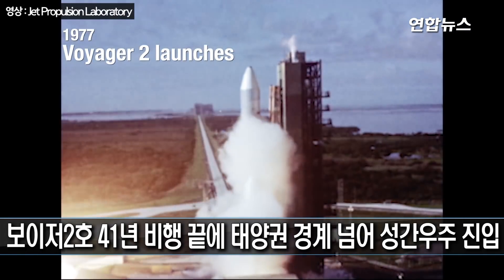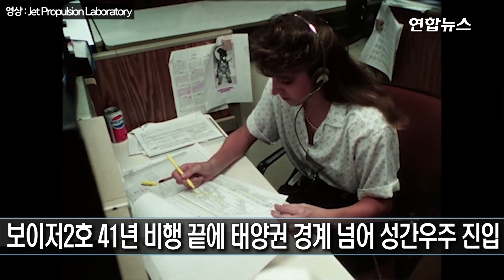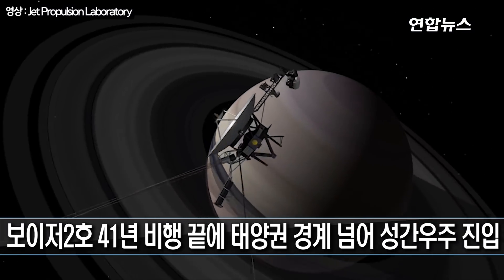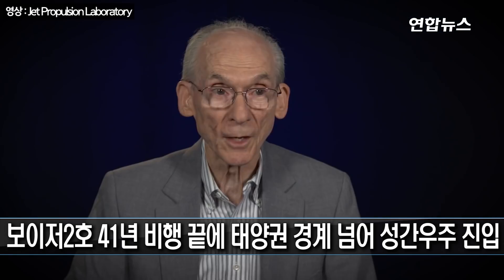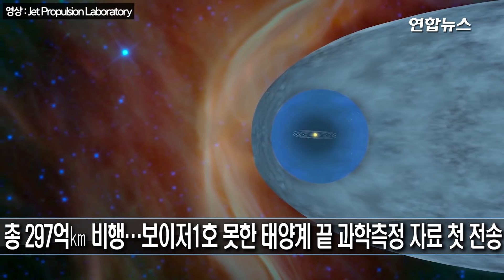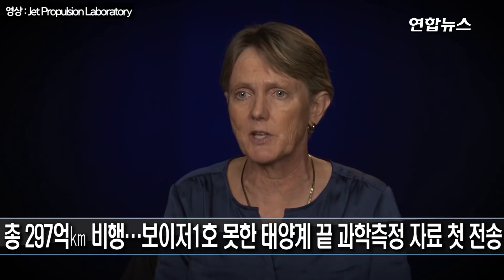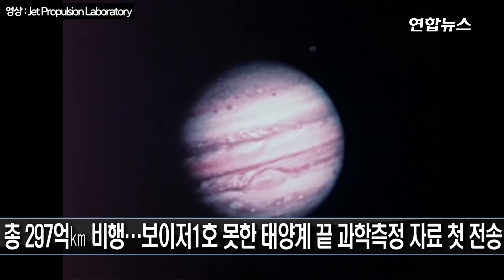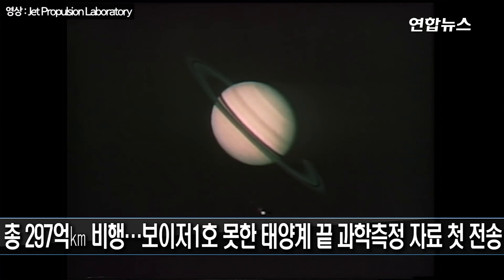보이저2호 41년 비행 끝에 태양권 경계 넘어 성간우주 진입 / 연합뉴스 (Yonhapnews)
보이저2호가 인류 역사상 두 번째로 태양권 경계를 넘어 성간우주에 도달했다.

지난 1977년 8월 20일 발사된 이후 41년에 걸쳐 297억7천200만㎞를 비행한 끝에 이뤄낸 결과다.

미국항공우주국(NASA)은 10일 낮(현지시간) 워싱턴에서 열린 미국지구물리학회 회의에서 기자회견을 통해 보이저2호의 성간우주 진입 사실을 공개했다.

보이저2호 담당 과학자들은 탐사선이 지난달 5일 성간매질(interstellar medium)의 압력과 태양풍 압력이 균형을 이루는 태양권 계면(헬리오포즈·Heliopause)을 넘어선 것으로 판단하고 있다.

태양권 계면은 태양풍의 영향이 없어지는 경계부분이라고 할 수 있다.